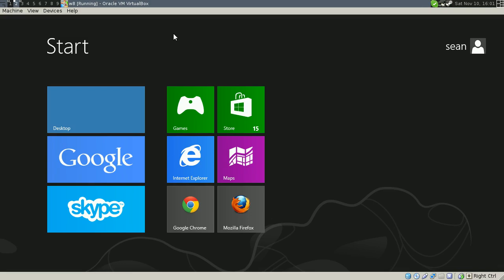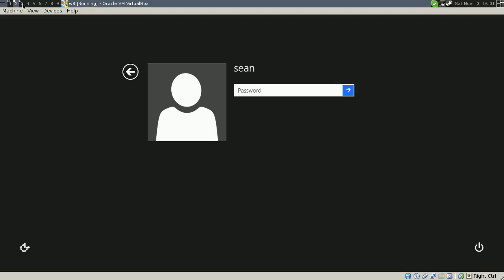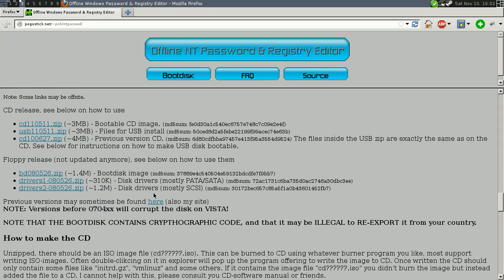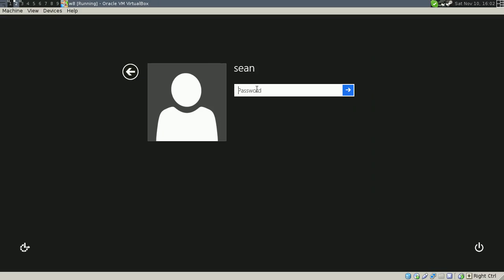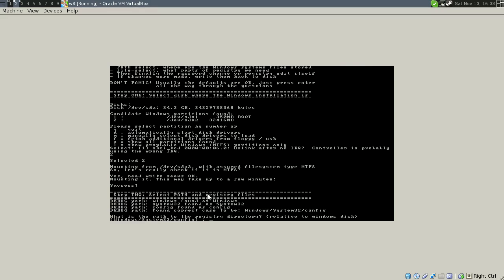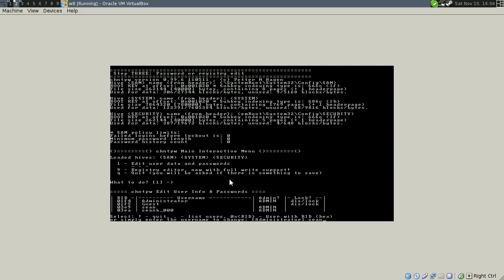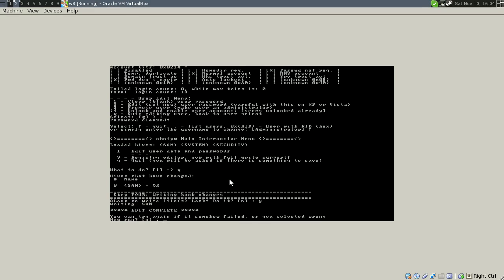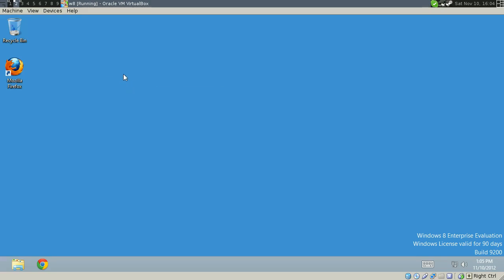How to reset Windows 8 / 7 / XP Passwords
I am not responsible for what you do with this information. This is intended to recover data from your own computers only.